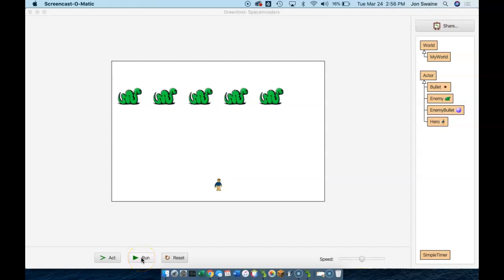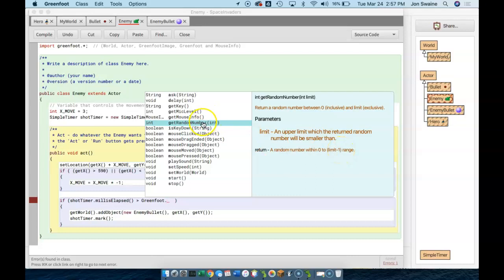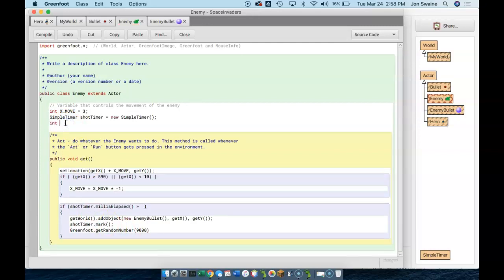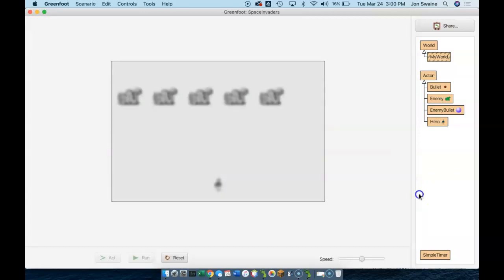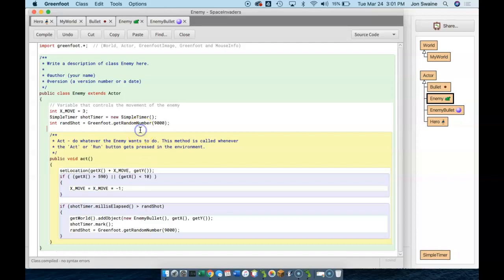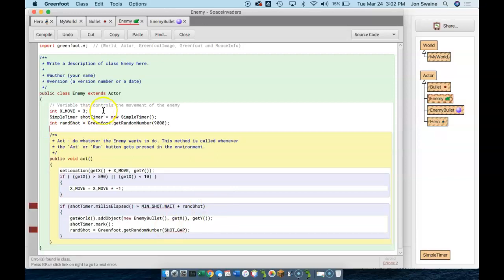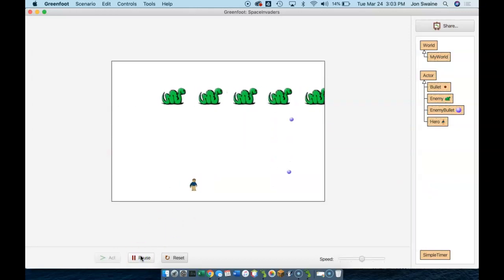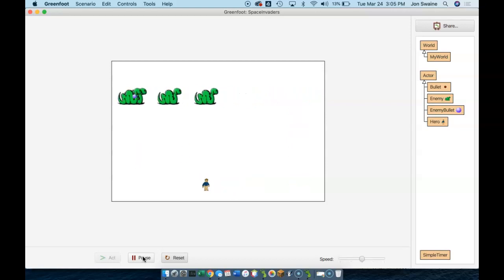Greenfoot Space Invaders - Part 8: Random Enemy Shooting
Making it such that the enemies don't all shoot at once.